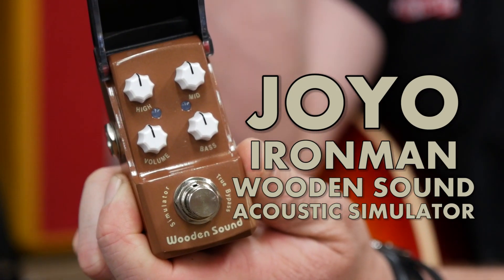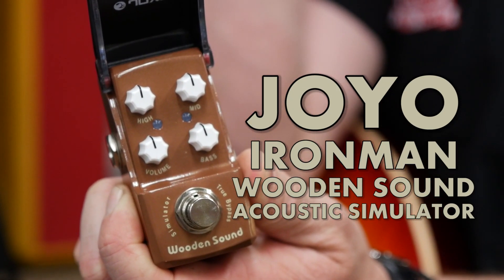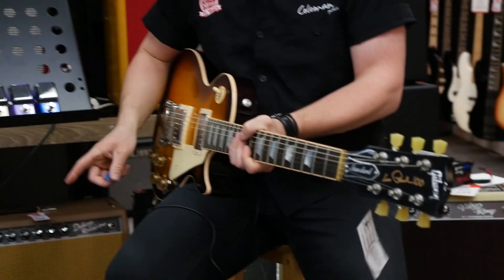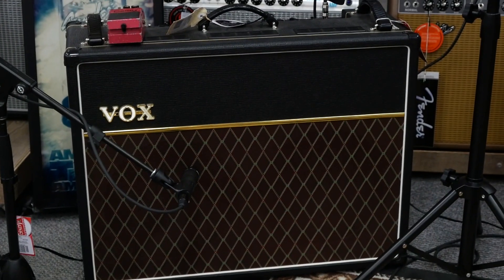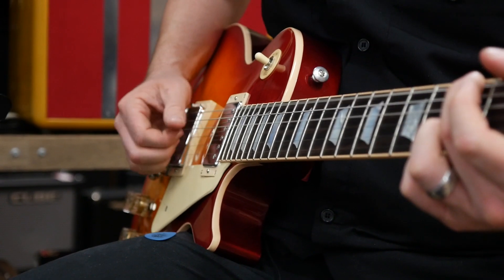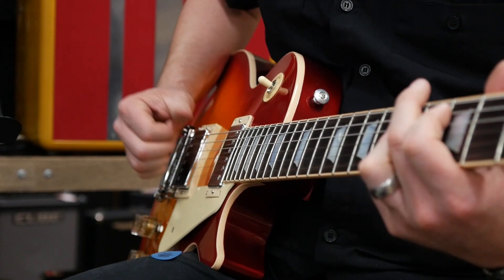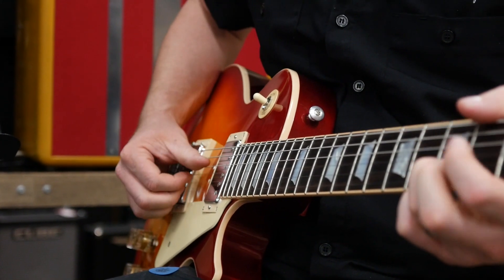Joyo Ironman Wooden Sound Acoustic Simulator - JF323